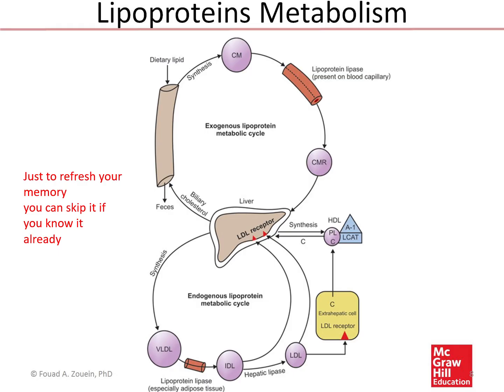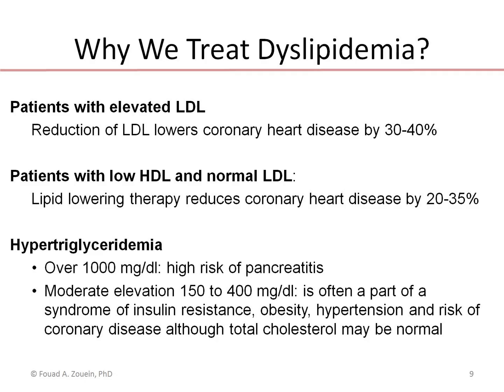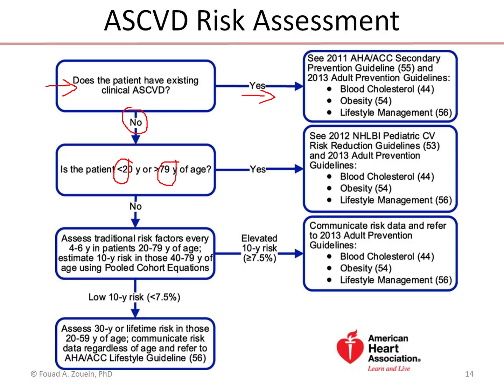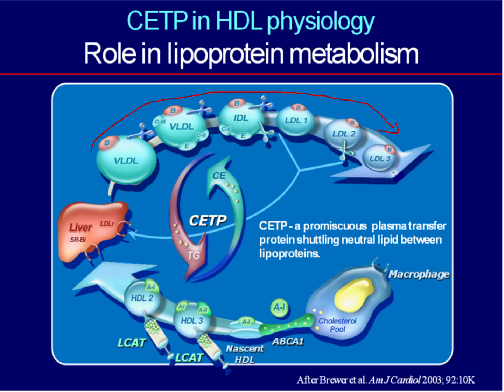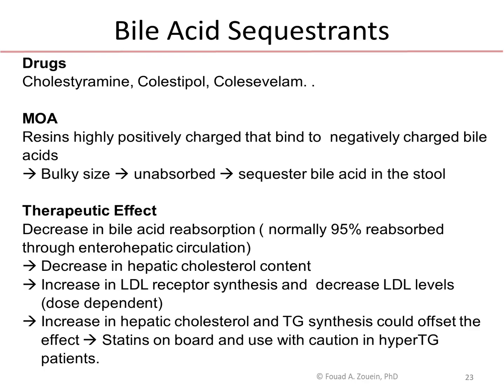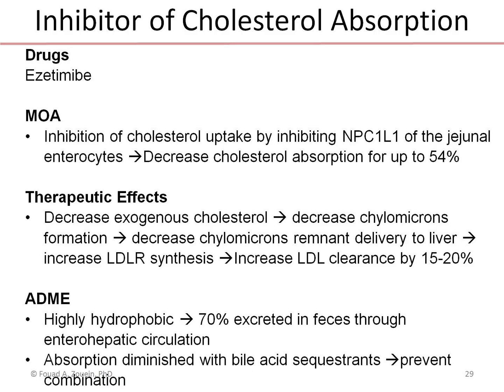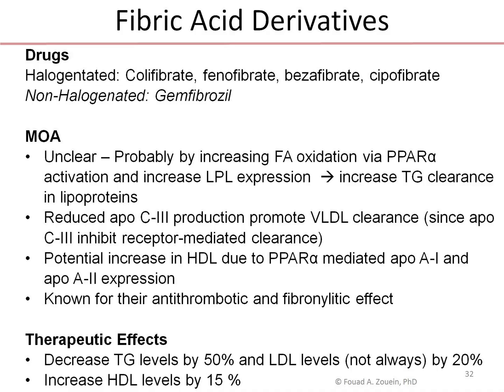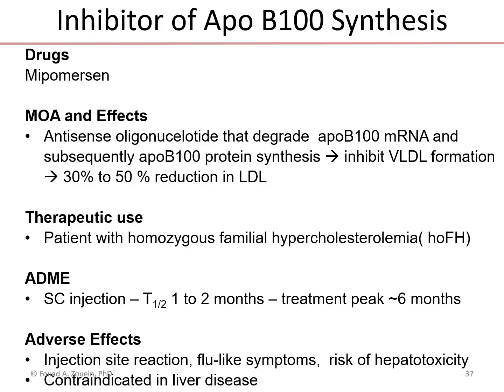L 23: Drug Therapy for Dyslipidemias